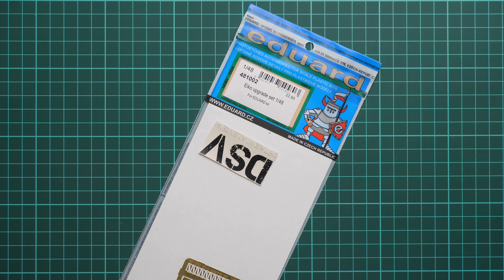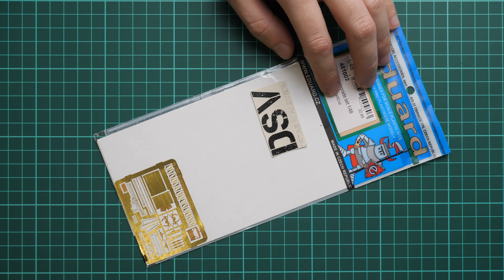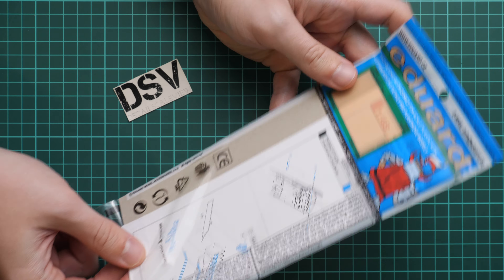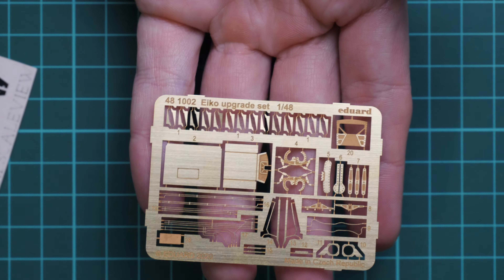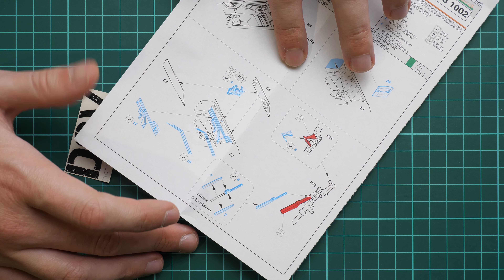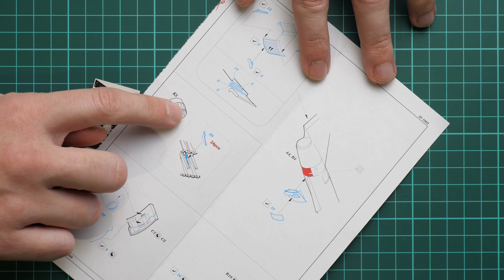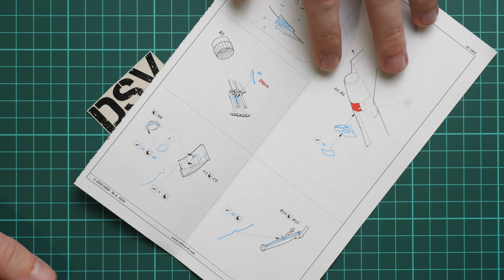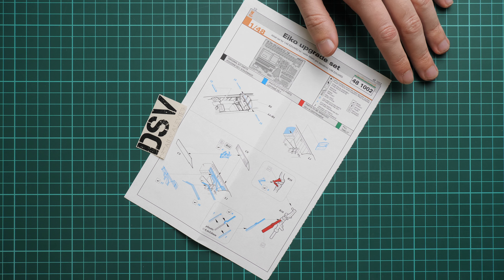Eduard 1/48 Eiko Upgrade Set (481002) Review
Today we take a look at Eiko upgrade PE from Eduard. This photoetch should add fine details to your 1/48 F-104.